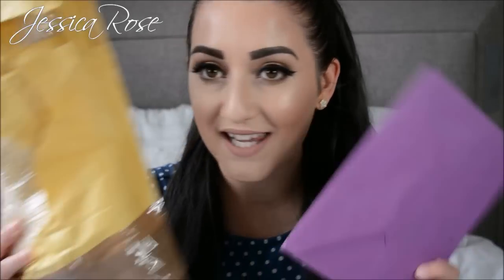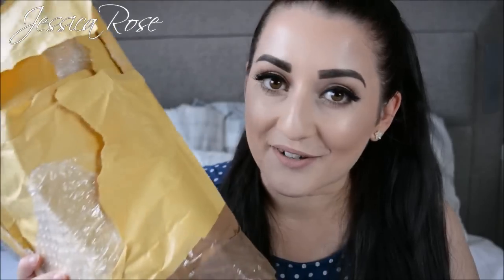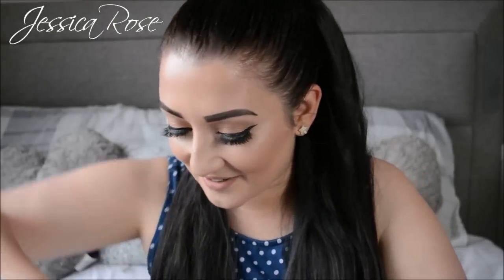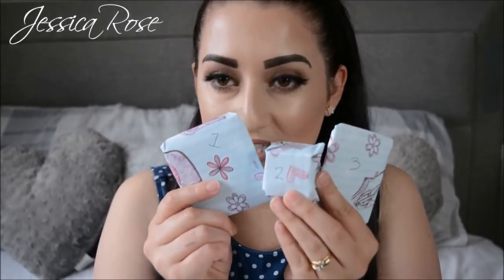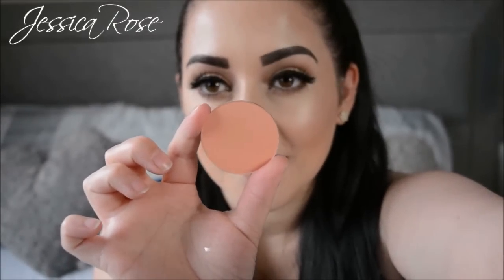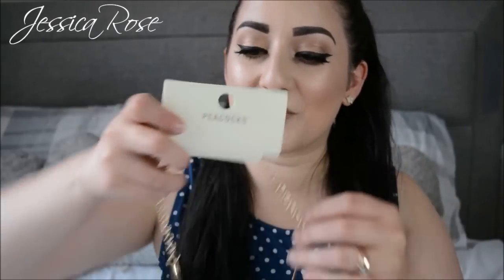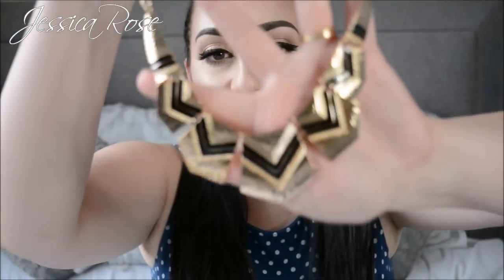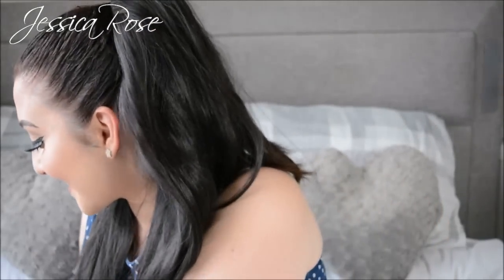BIRTHDAY PRESENT SWAP w/ Gemma-Louise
~~ Open Me! ~~

This is Our Birthday Swap collab with Gemma Louise! Our birthdays aren't far apart so we decided to send each other some Birthday goodies! Xx

EDITOR: Wondershare

٠·•●●•٠· Business Related ·٠•●●•٠·